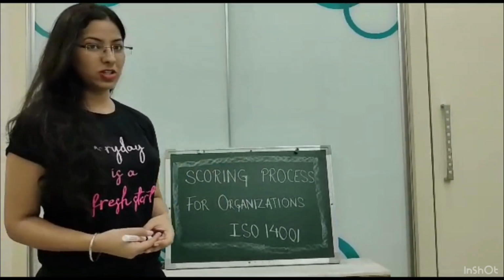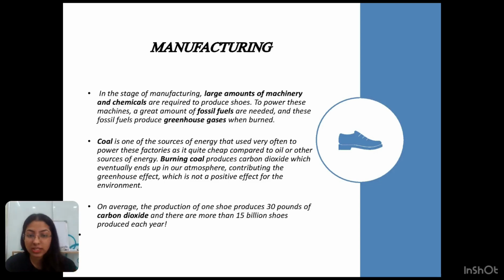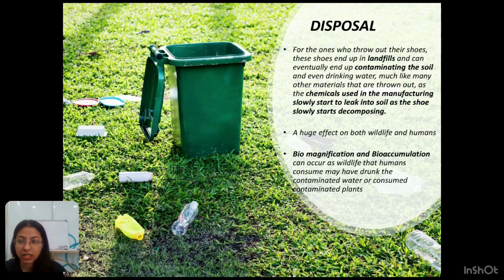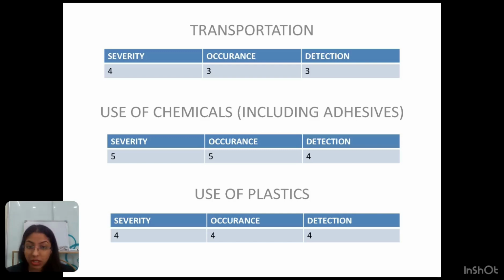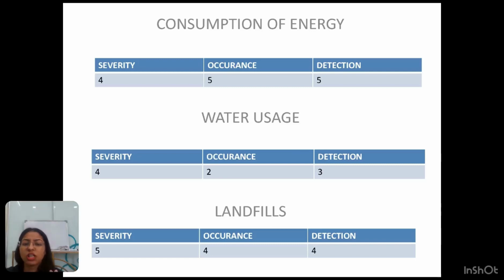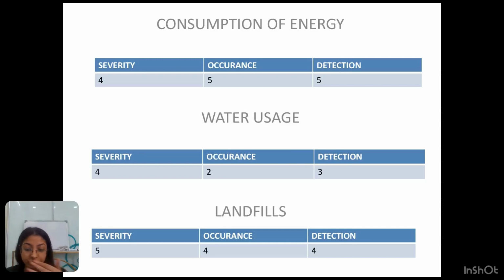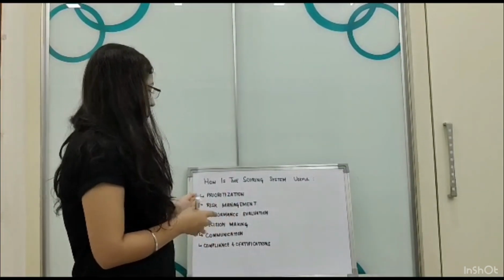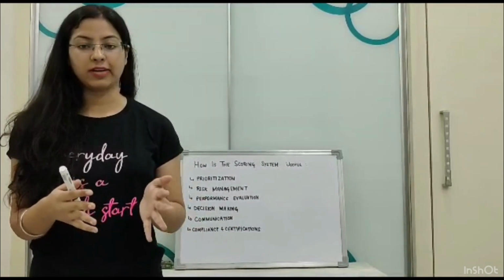SCORING PROCESS for FOOTWEAR INDUSTRY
Hello everyone!!
This video is regarding the Scoring process and how it benefits the organizations. The scoring process is carried out practically using an example of Footwear industry.